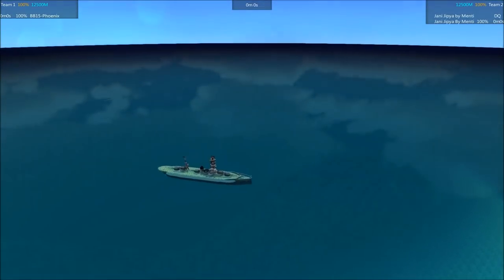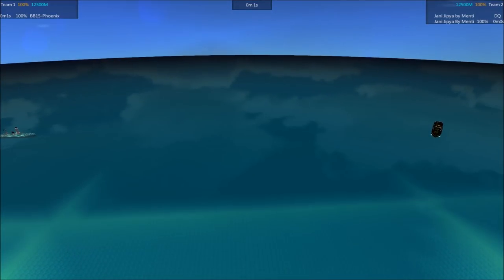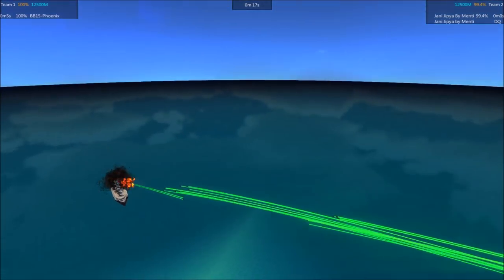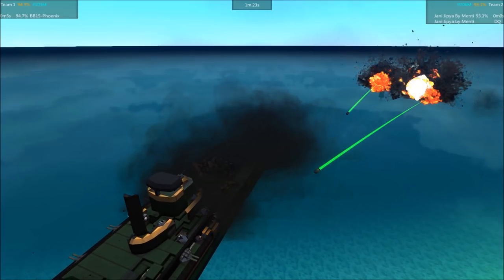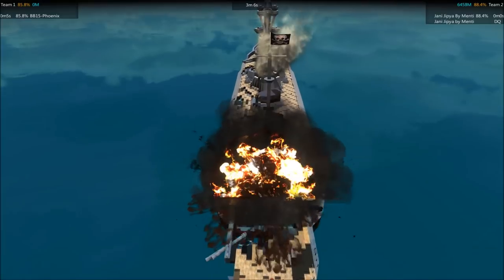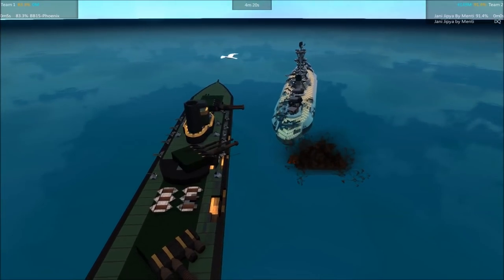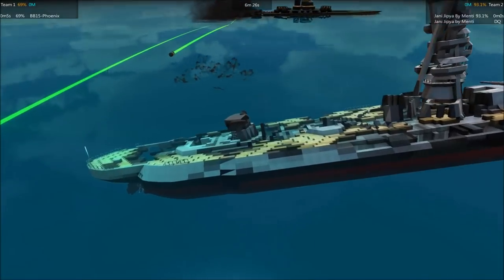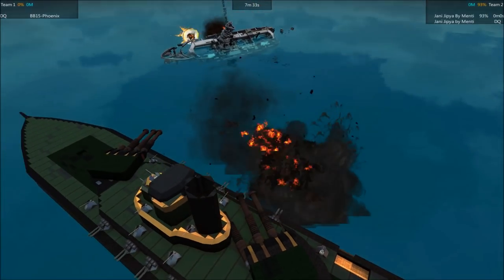From the Depths Tournament BBS4 E71 Phoenix vs Jani